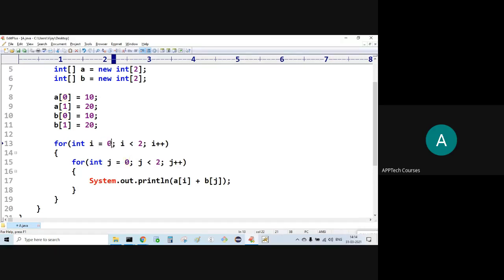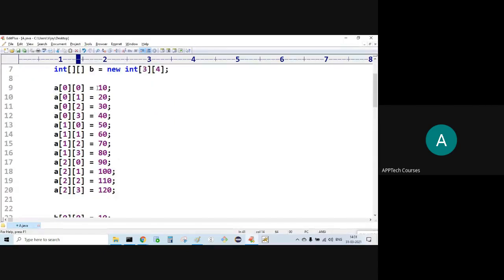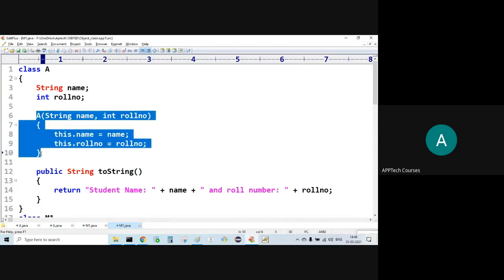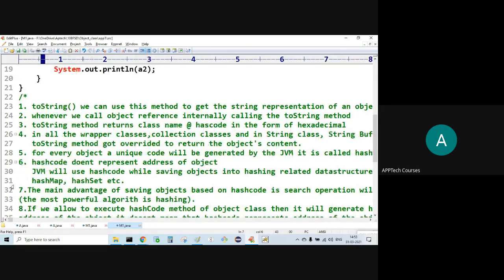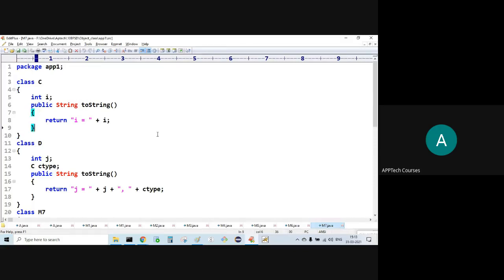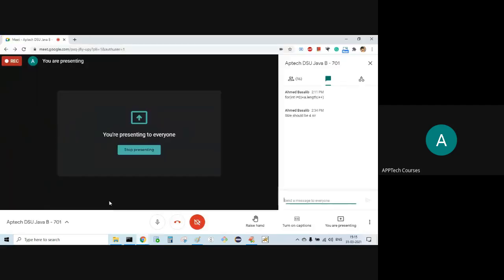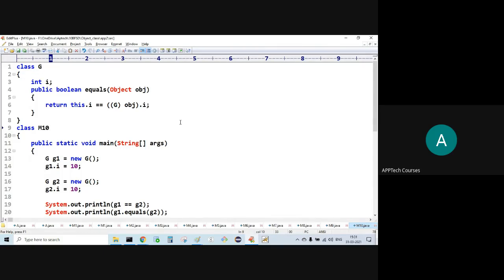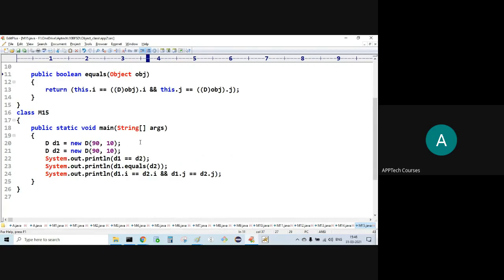Part 16 Aptech DSU Java B 701 2021 03 31 at 01 34 GMT 7